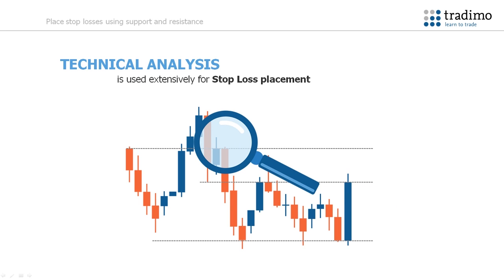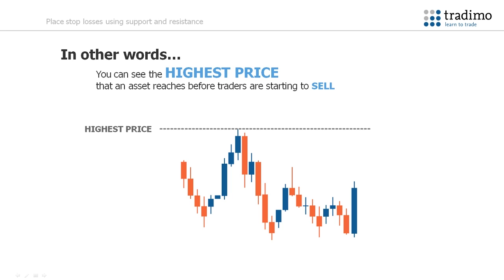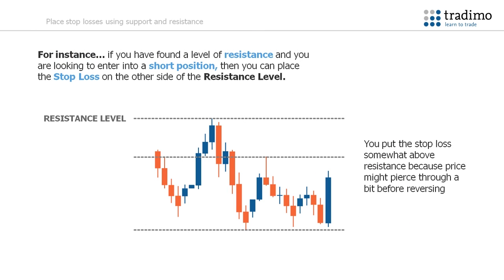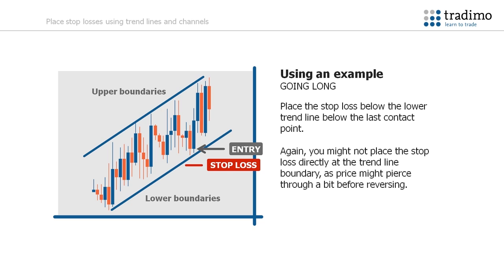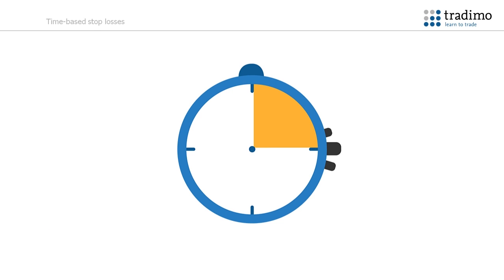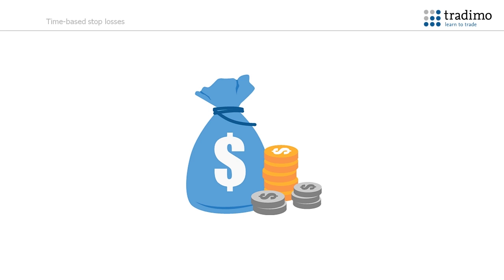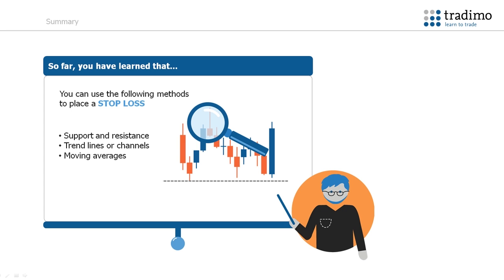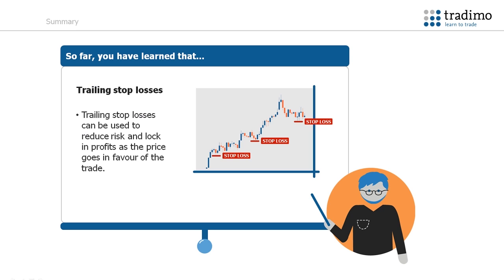Stop Loss Strategy Using Technical Analysis | tradimo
Learn to set a stop loss correctly using technical analysis.  Popular stop loss strategies use support and resistance levels, trend lines and price channels, and moving averages.  Also, learn how to use different types of stop losses, for example time-based stop losses and trailing stop losses.  Placing stop loss orders effectively can be the difference between a winning strategy and a losing one.